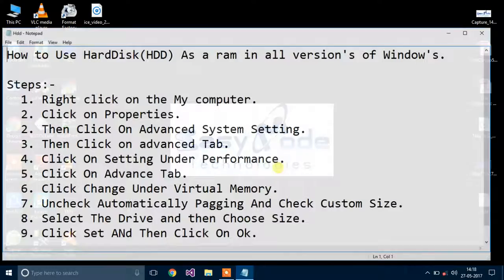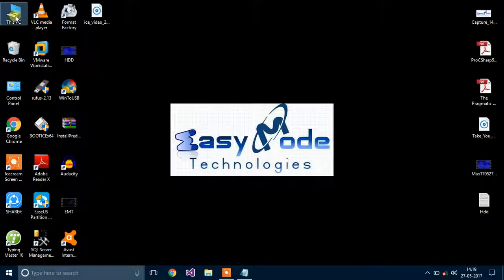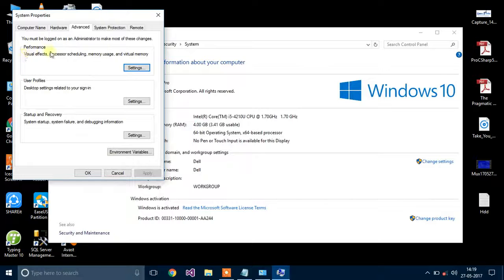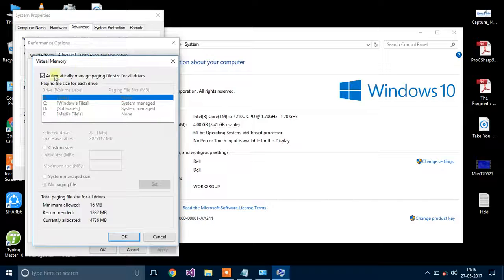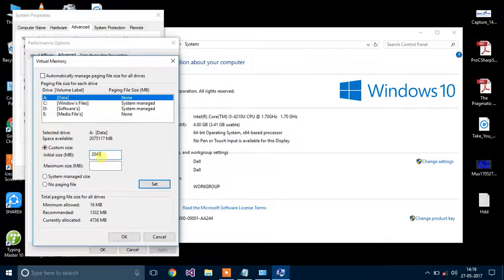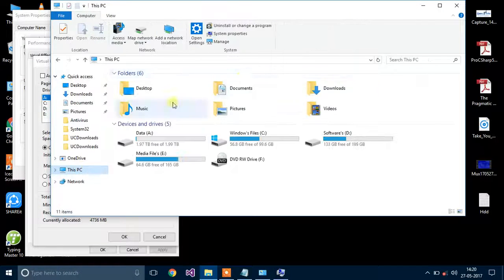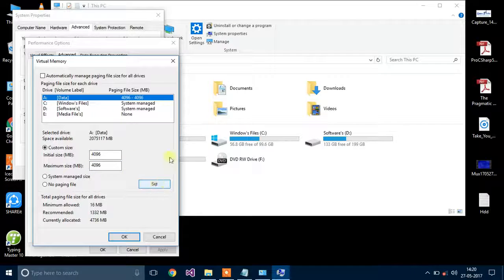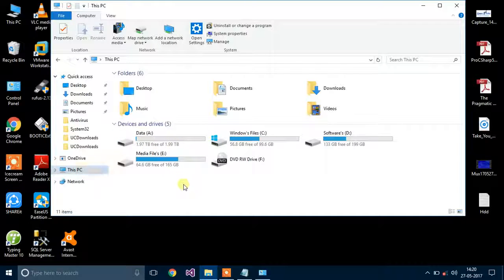How to improve window performance | Run bigger programs easily.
How can we improve? What kind of videos would you like to see?

Thanks & Regards
Prince Singh(Developer)
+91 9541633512